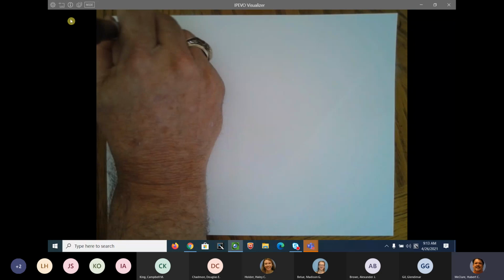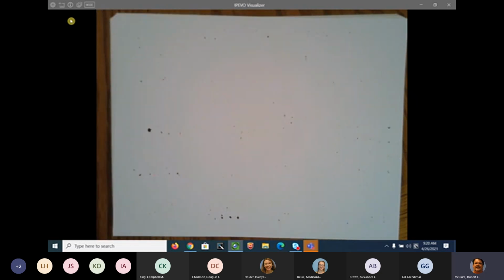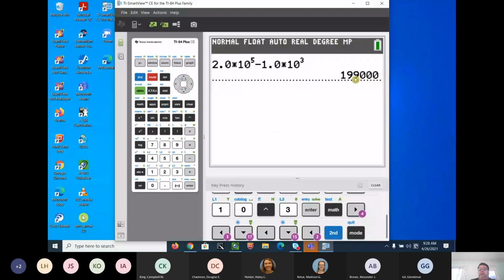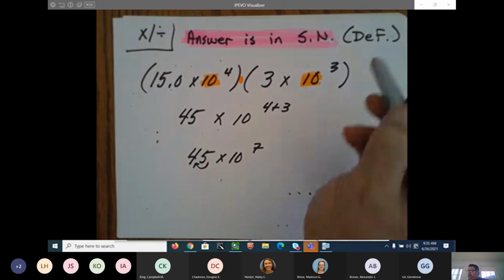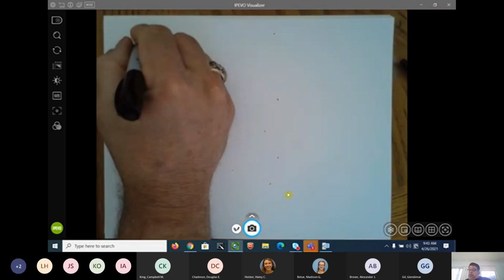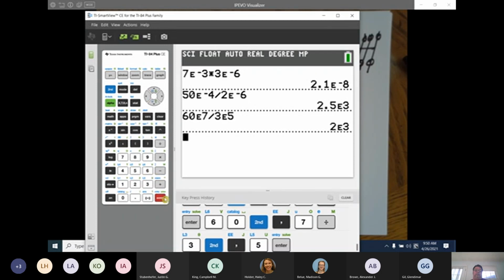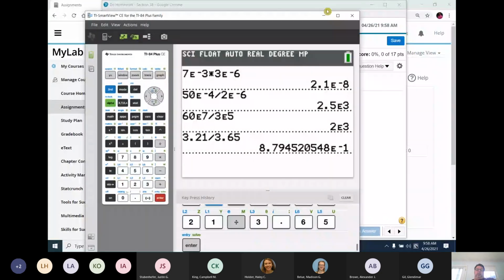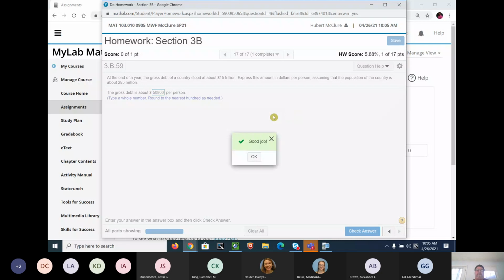MAT 103 4/26/21 Scientific Notation